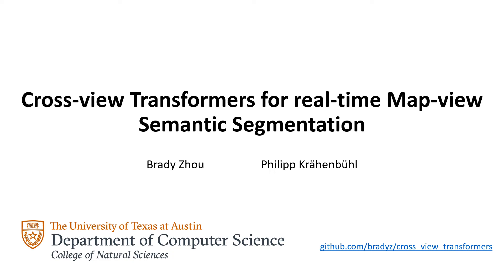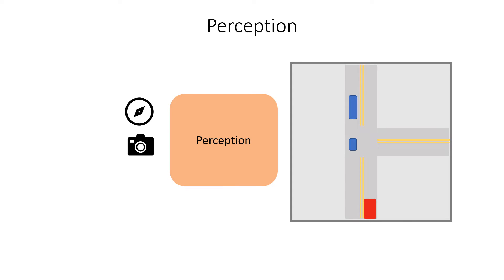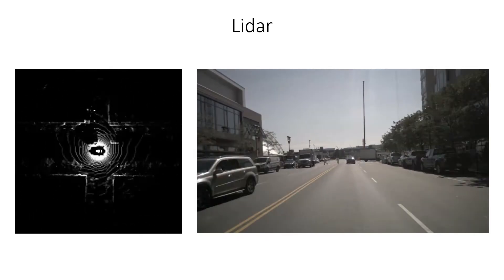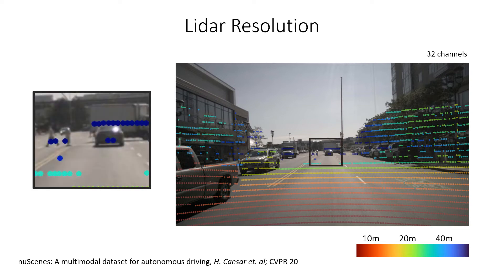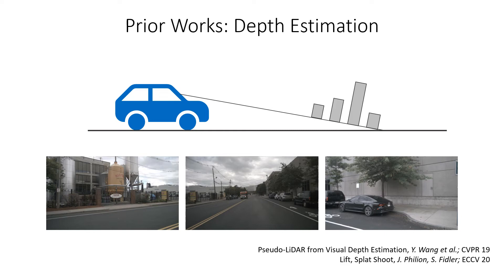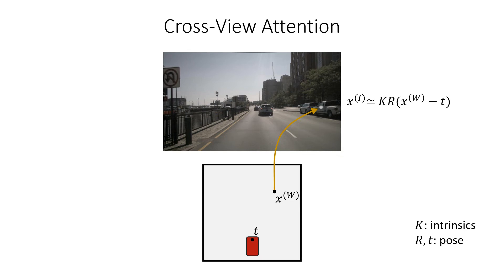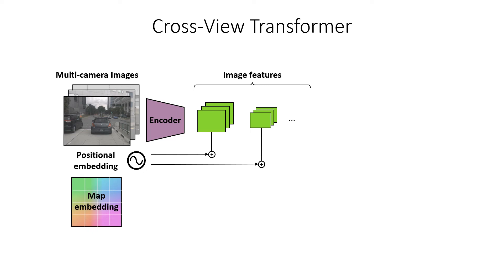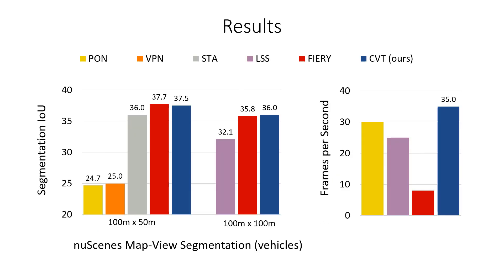Cross View Transformers for Real Time Map View Semantic Segmentation | CVPR 2022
0:00 Introduction
0:09 Driving Stack
0:33 Perception
0:57 Sensors
1:33 Lidar Resolution
2:11 Task: Map-view Segmentation
2:26 Prior Works: Depth Estimation
3:07 Cross-View Attention
3:50 Cross-View Transformer